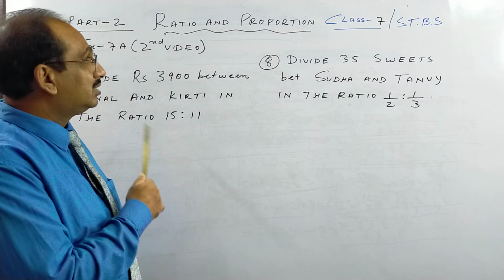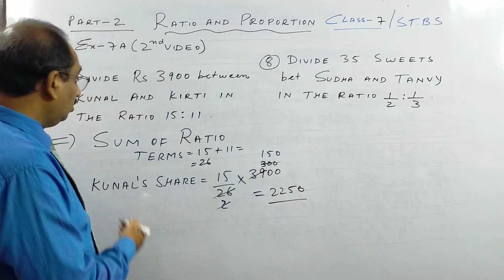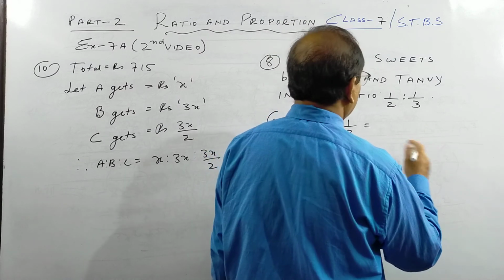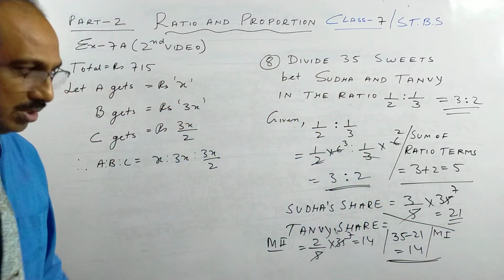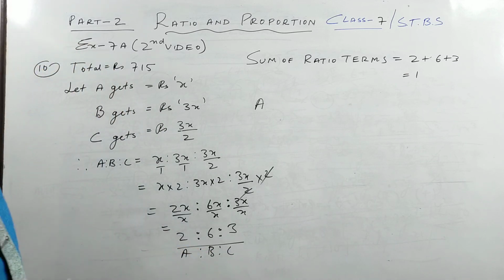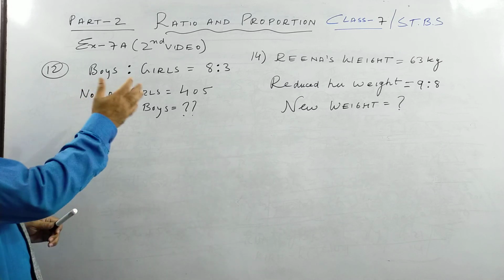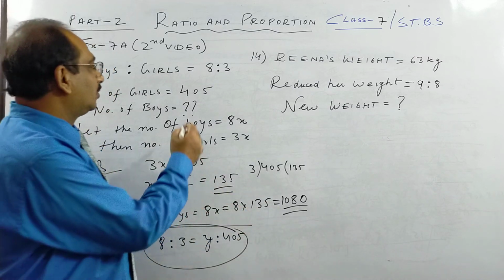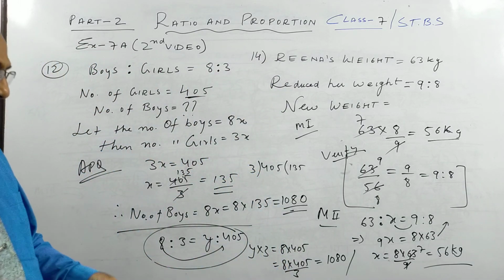Ratio and Proportion|Part 2|Class7| ICSE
In the previous session (Part 1), we  have learn about the following:-

1) Meaning of Ratio and Proportion.

2) It should be of same kind and same Unit.

3) It can be multiplied and divided by same non zero number.

4) It should be in the Simplest terms.

In this session we learn how to do Problem Sums on Ratio.